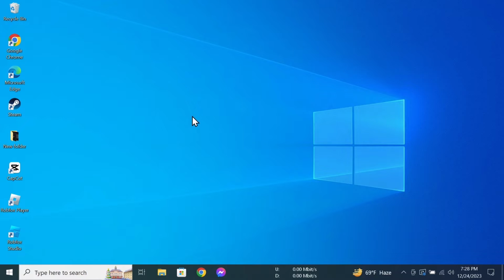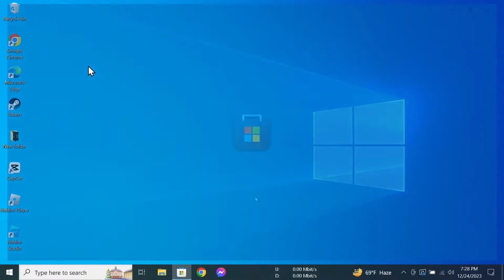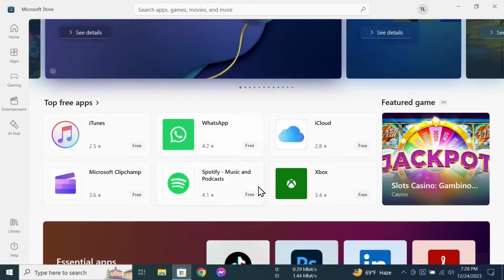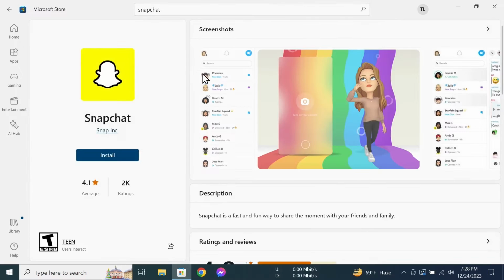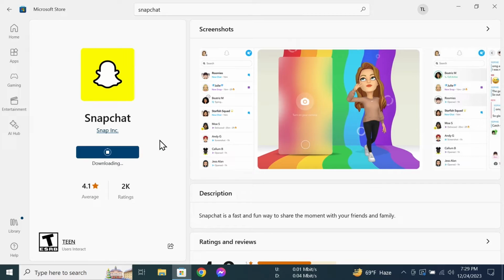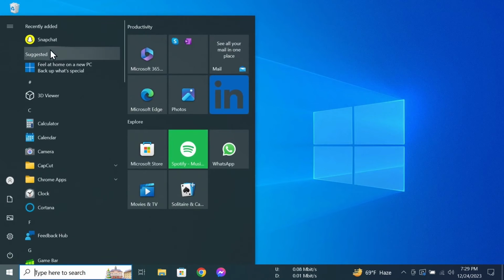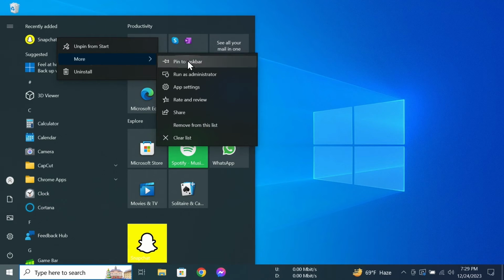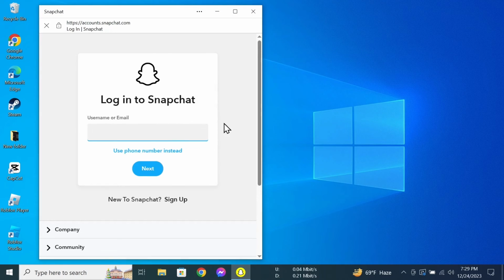How to Download & Install Snapchat on Laptop or PC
A quick tutorial on, how to download and install Snapchat in your Windows 10 or 11 laptop or PC.